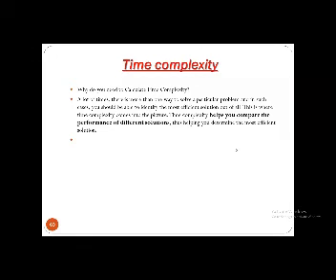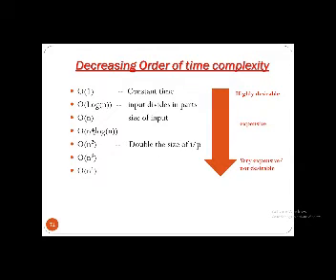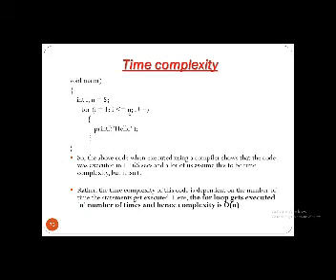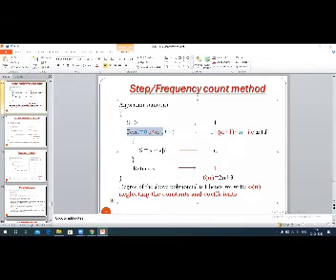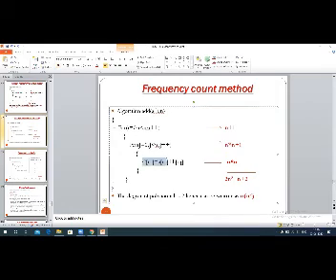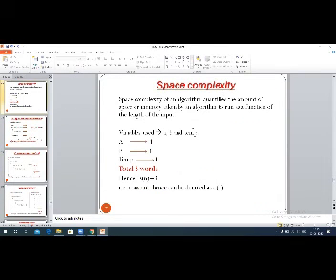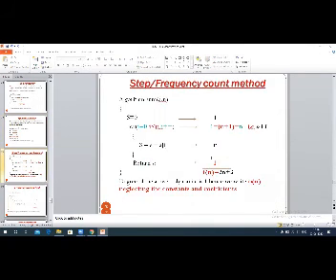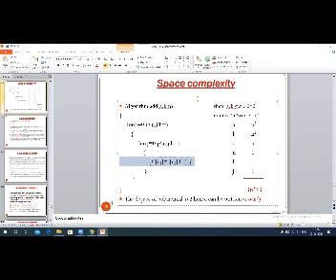complexity of algorithm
Time complexity
space complexity